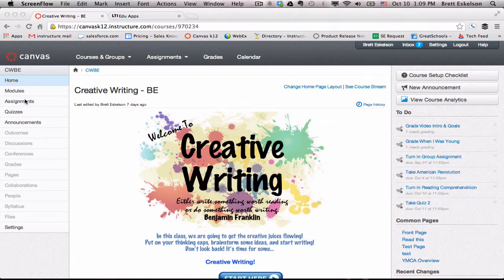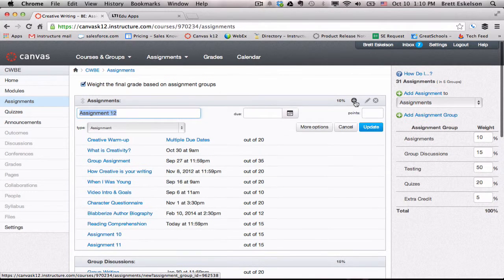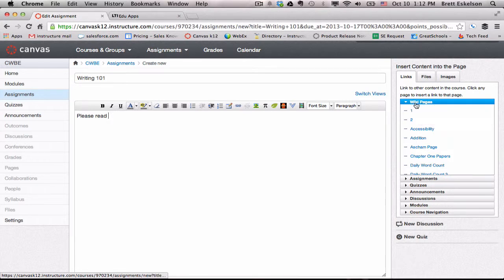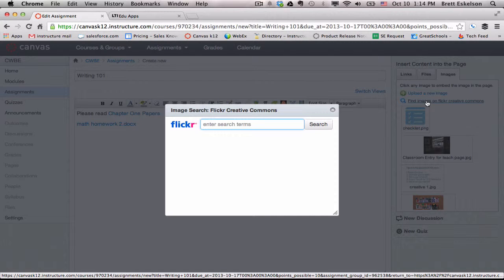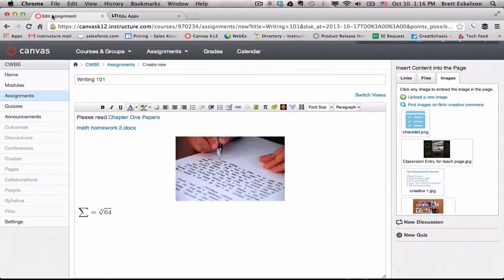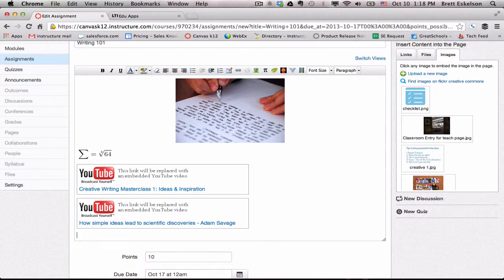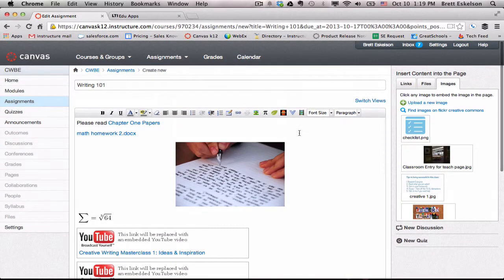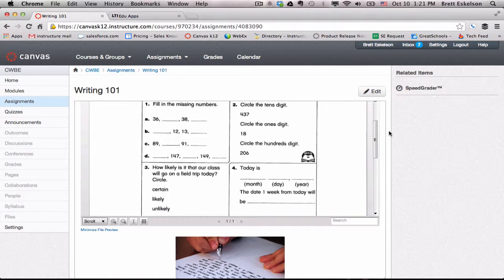Creating Content in Canvas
Learn how to use the rich content editor in Canvas LMS to build an assignment.